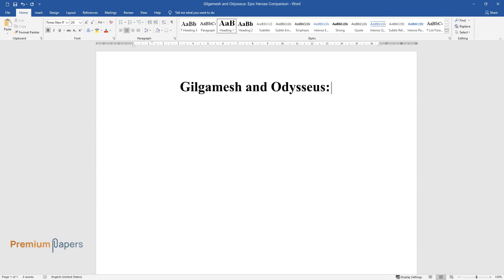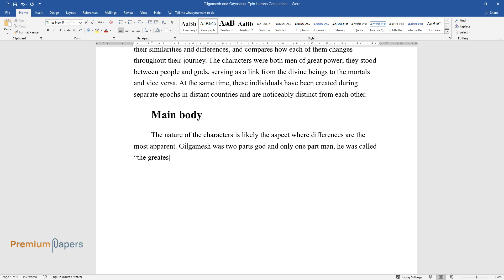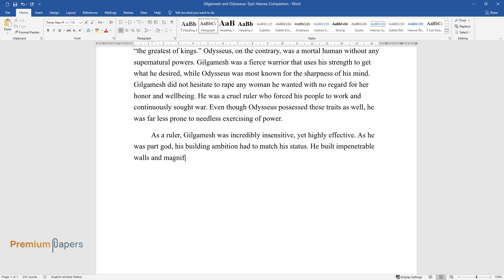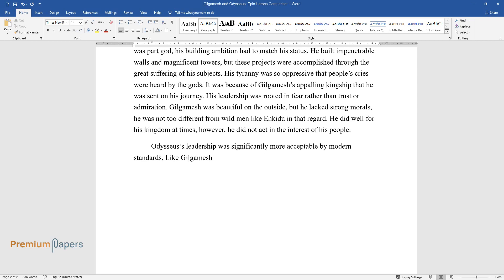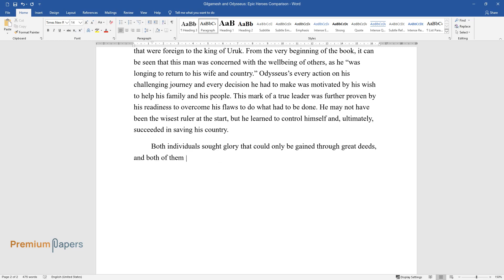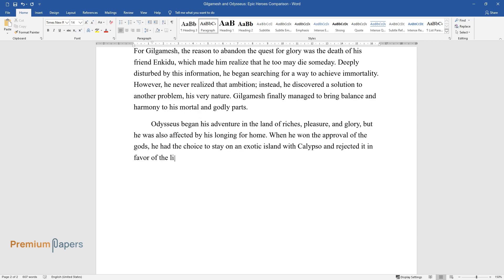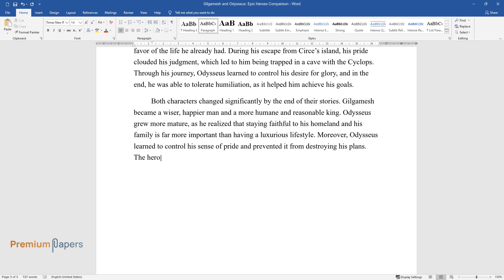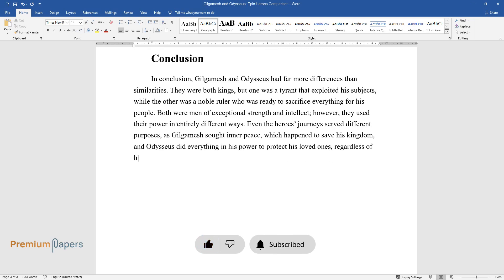Gilgamesh and Odysseus: Epic Heroes Comparison - Essay Example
📝 Essay description: This paper compares the epic heroes Gilgamesh and Odysseus, describes their similarities and differences, and compares how each of them changes throughout their journey.

ℹ️ Subjects: Linguistics & Literature
ℹ️ Words: 845
ℹ️ Pages: 4

📚 Reference list:
The epic of Gilgamesh. (2000). (A. George, Trans.). Penguin Books.
Homer. (1900) The Odyssey. (S. Butler, Trans.). A. C. Fifield.